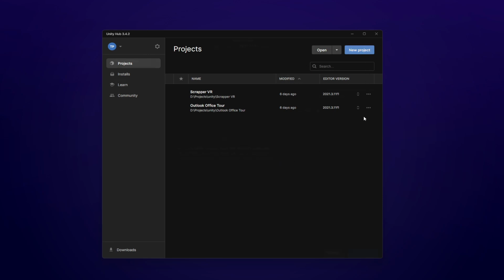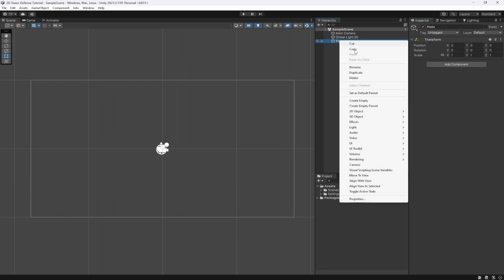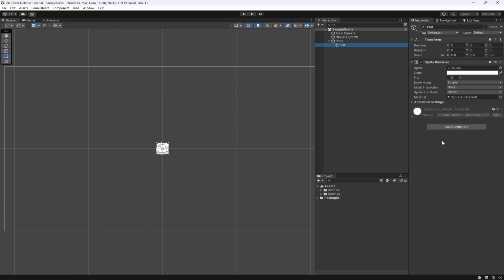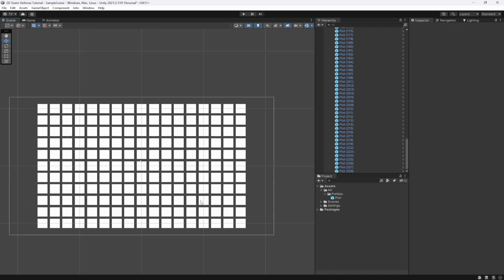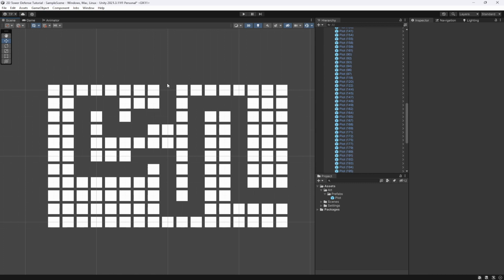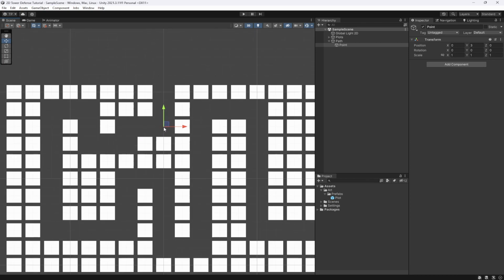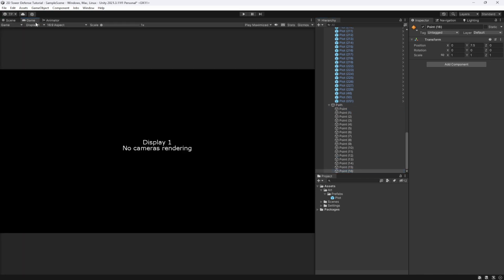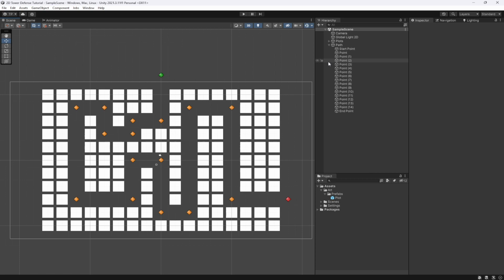Build a 2D Tower Defence Game in Unity #1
Learn how to make a 2D tower defence game using Unity. This is the start of a new 2D Unity Tutorial series where we build a 2D tower defence game from scratch!